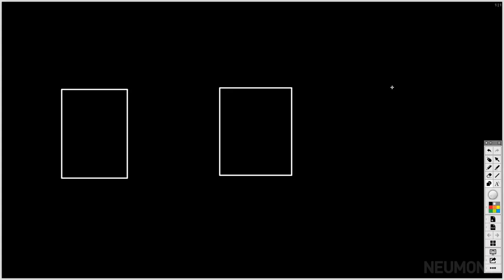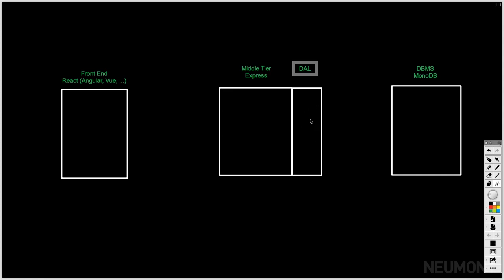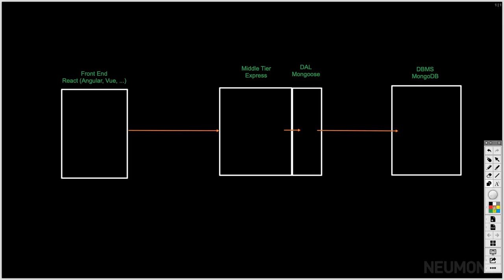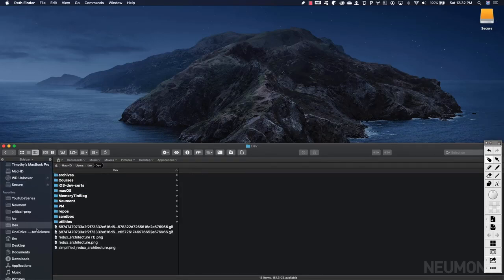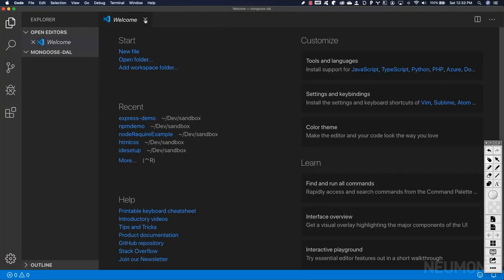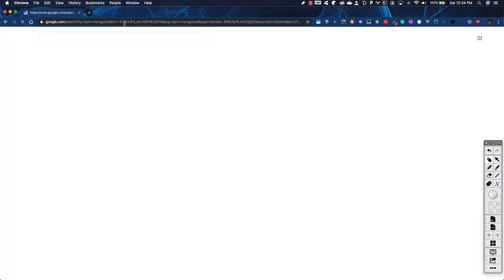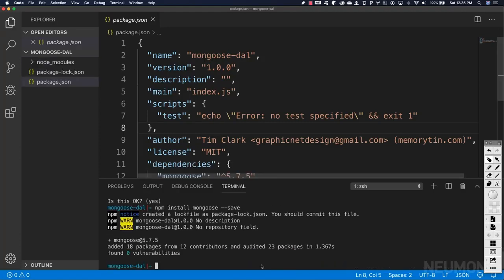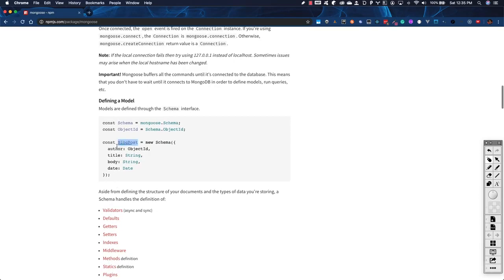Episode 06: Mongoose Overview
MongoDB documents do not specify the way in which the data within the document is structured or organized. Due to this, the documents within a collection, despite being related in structure, could potentially be wildly different in their structure.

Sometimes this is an extremely useful feature of MongoDB in that it provides a huge amount of flexibility in storing data that might change in structure over time or that is fluid with each document created. In most cases though, this flexibility can be more of a problem when dealing with normalized data, data that has a strict structure that you want to be consistent and predictable.

Mongoose is a library that can be used on top of MongoDB within your application to control the structure of the data you are placing in your collection's documents. In this video, we introduce how Mongoose can be used to create a schema for your collections so that all documents within that collection follow a very prescribed data structure.